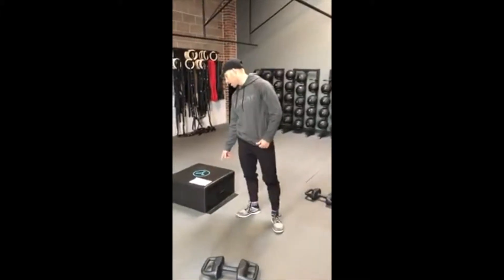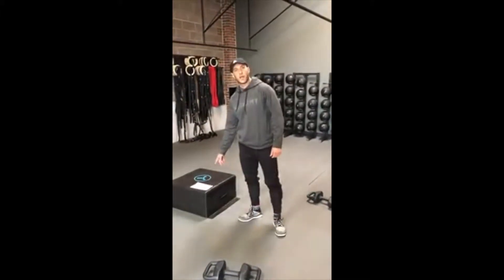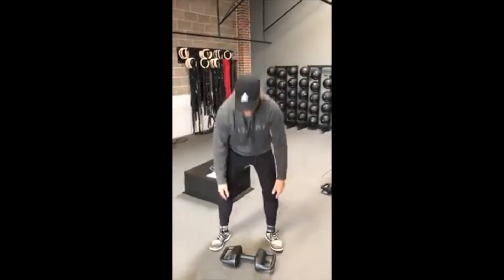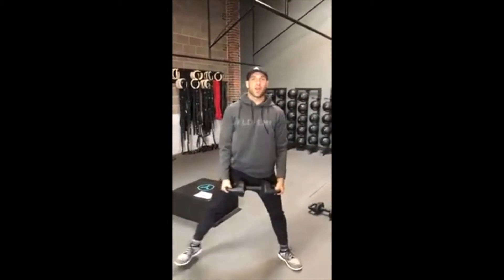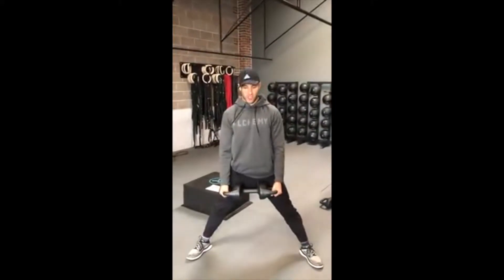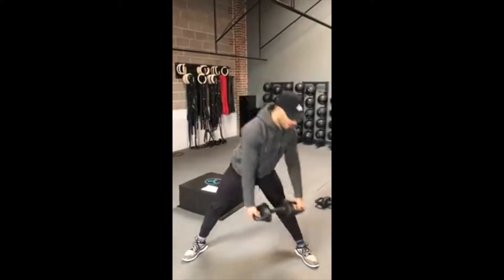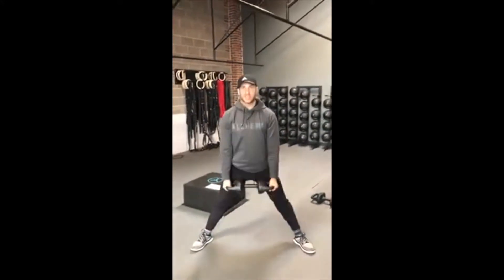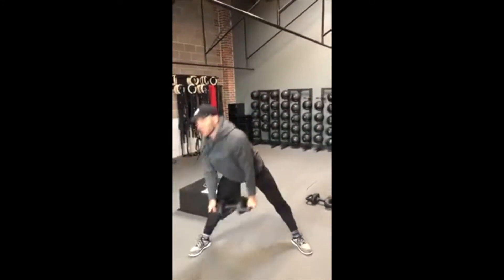Wide Leg Straight Leg Deadlift